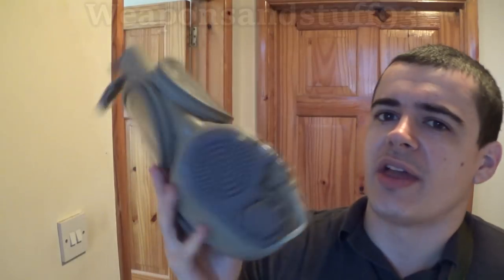Stupid Gas Mask myths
Stupid myths and misconceptions about gas masks and respirators that get repeated a lot in comments.
I generally see each of these posted at least several times a week, comments such as:
WW1 gas masks were made with urine soaked cloth.
All surplus masks are useless OR All surplus gas masks work as well as each other.
Filters never expire OR filters expire the second the date runs out.
Buying a gas mask is stupid because you don't know what filter you will need.

In this video I will counter all of these misconceptions and explain why they are false.